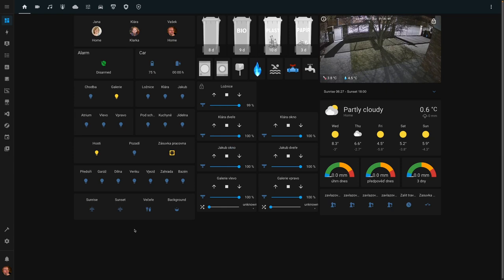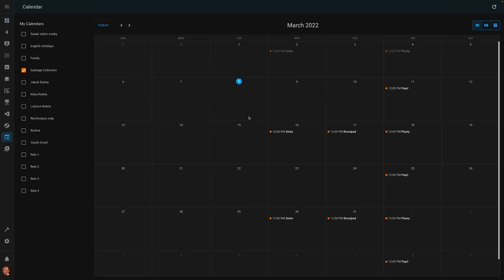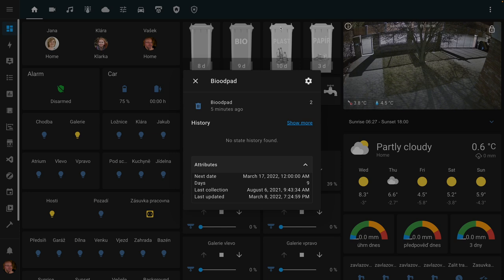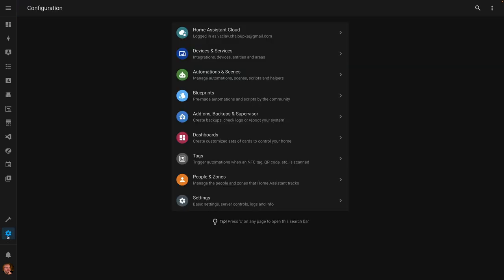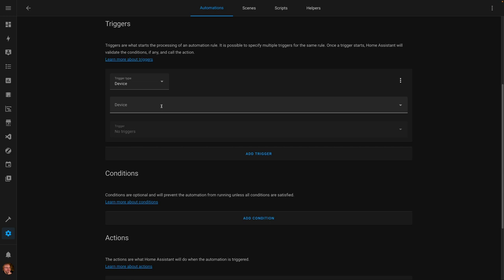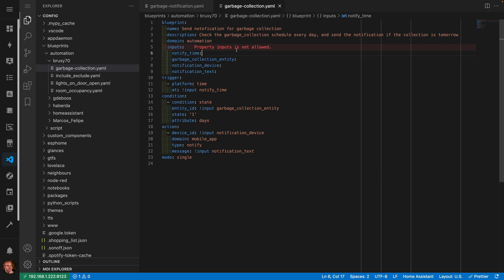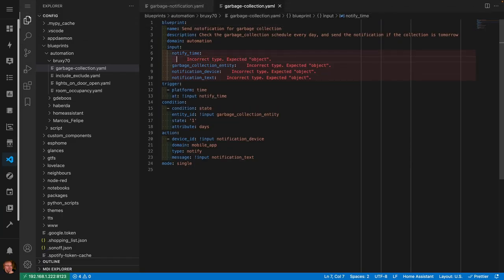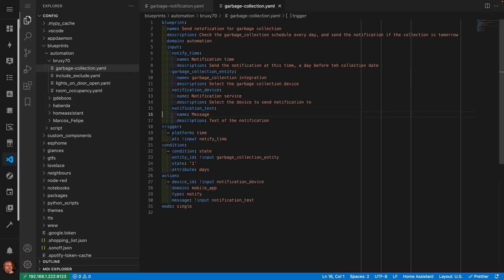Part 5/5 - Beginner to Expert Home Automation masterclass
This is 5th part of the 5-part masterclass, where you can learn about all you need to automate your home.
In part 1, we created automation from a blueprint that came with HA.
In part 2, created basic automation from the device page.
In part 3, we have learned advanced scripting actions.
In part 4, we did templates.

And finally, in this 5th part, we'll make a blueprint, use it, and share it with others:
00:00 intro
01:38 use case - garbage collection notification
03:51 create automation
09:24 paste automation into the  blueprint
12:00 add blueprint header
12:54 add inputs
14:26 name and description
15:06 1st test
16:21 add selectors - time, entity, device
17:52 test finished blueprint
19:26 upload to the internet
22:13 create badge
24:49 outro